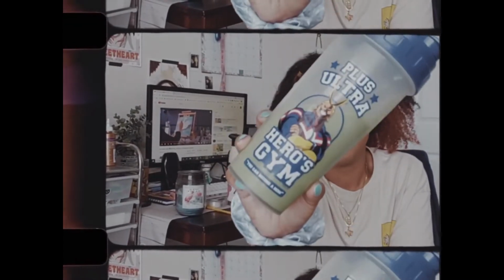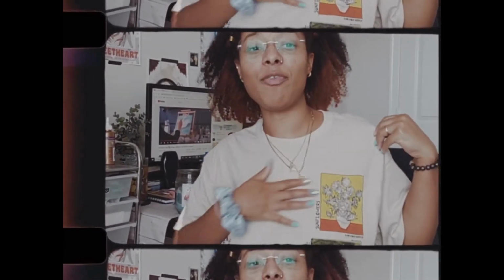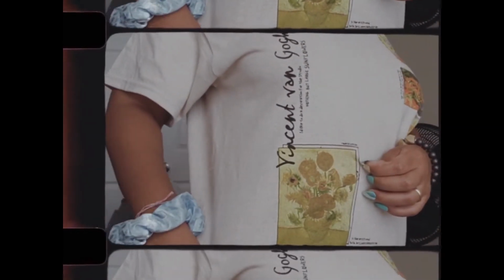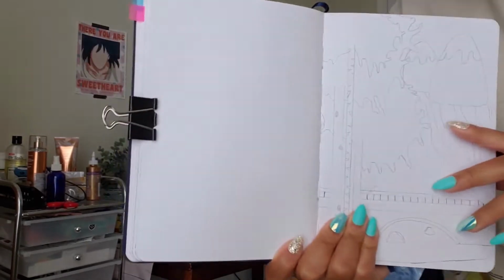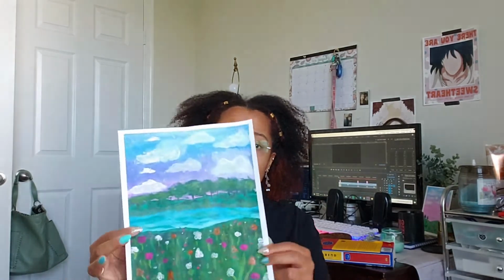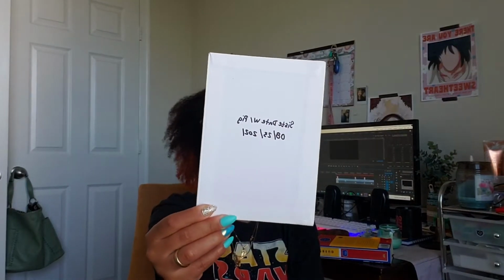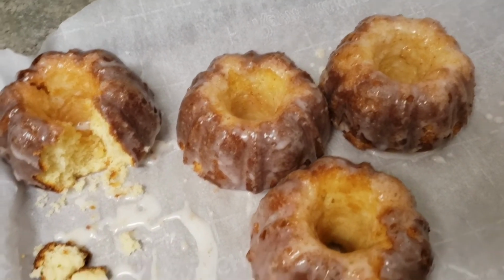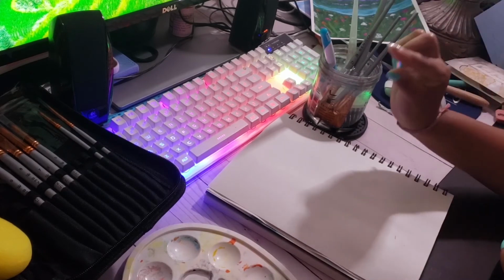🎨 artist vlog | lots of painting, sketchbook doodles, baking lemon loaf, and unboxings | ep. 001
♡    ♡    hello, hope you enjoyed my video  ♡ ♡

s o c i a l s:
✎ j o u r n a l i n s t a g r a m
✎p e r s o n a l i n s t a g r a m

S T A T I O N E R Y S H O P

ａ ｂ ｏ ｕ ｔ   ｍ ｅ：
✎ 𝚗𝚊𝚖𝚎： 𝚝𝚛𝚘𝚢－𝚗𝚒𝚌𝚘𝚕𝚎
✎ 𝚊𝚐𝚎： 𝚝𝚠𝚎𝚗𝚝𝚢－𝚏𝚘𝚞𝚛